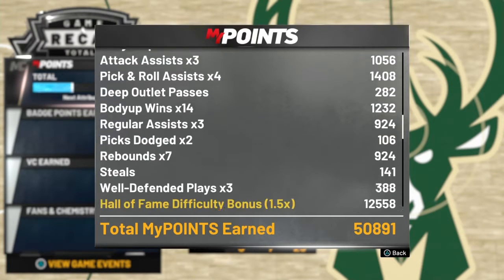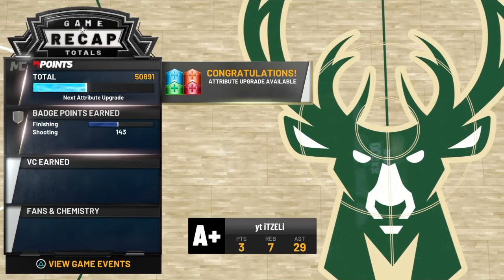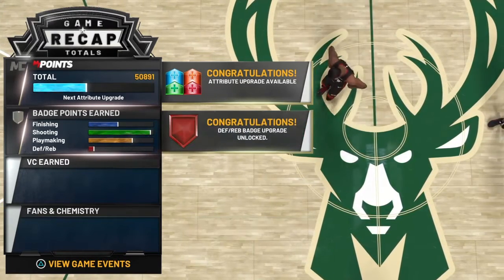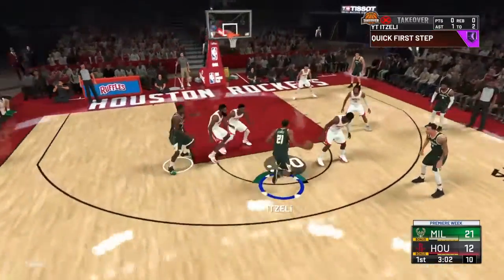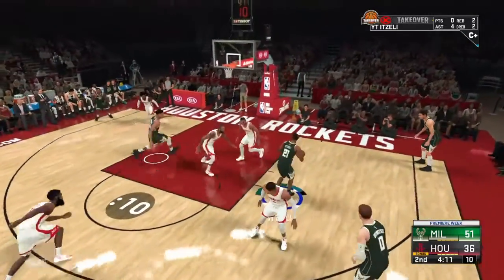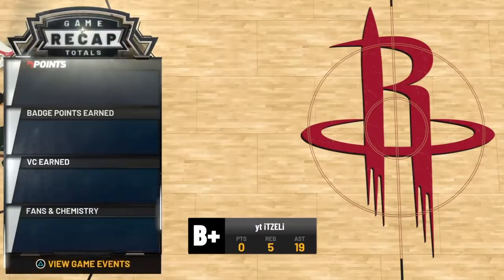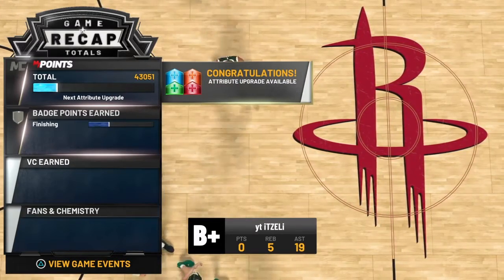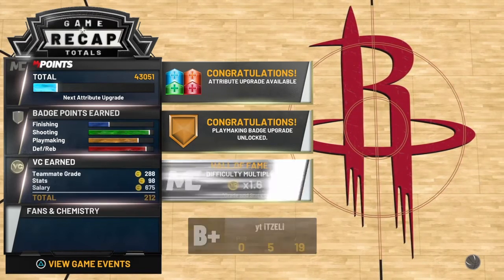HOW TO GET PLAYMAKING BADGES (FASTEST) WAY IN NBA2K21!!